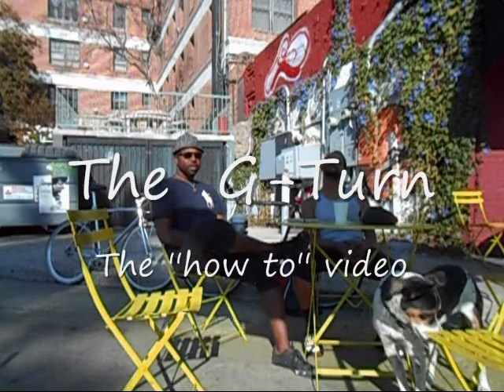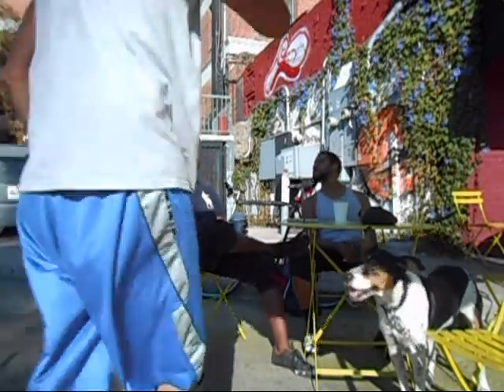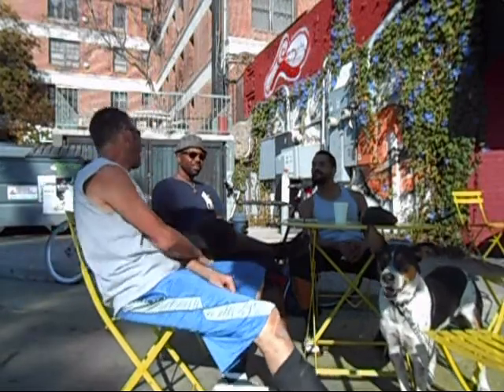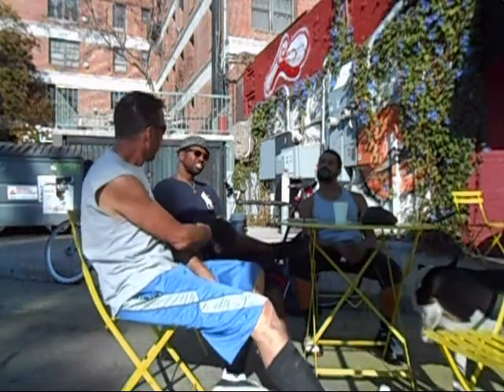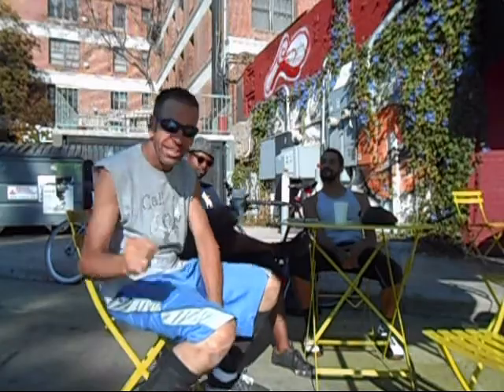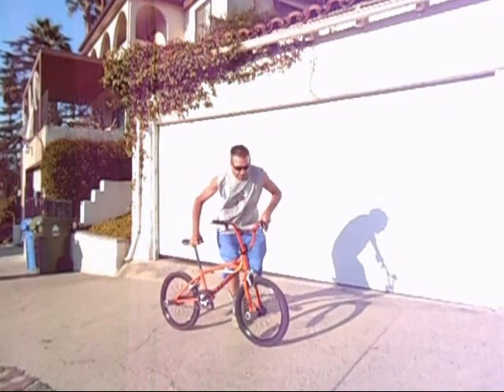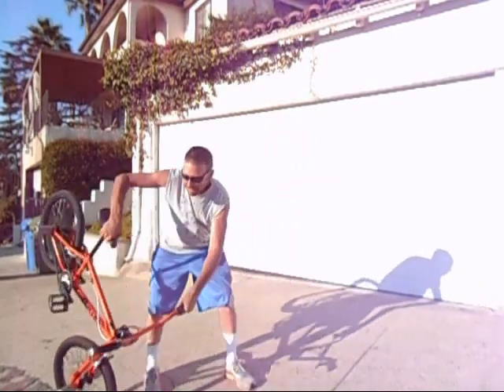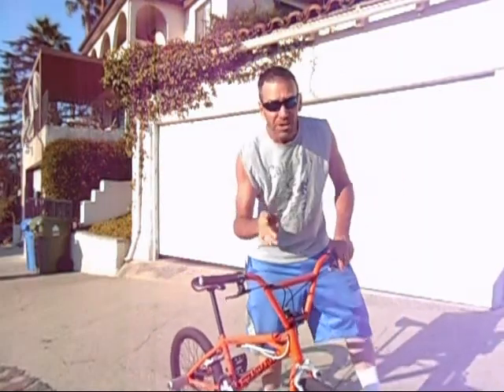G turns ''the how to'' video by Rick Allison 2013 (old school freestyle)